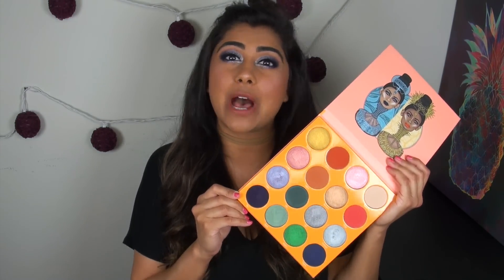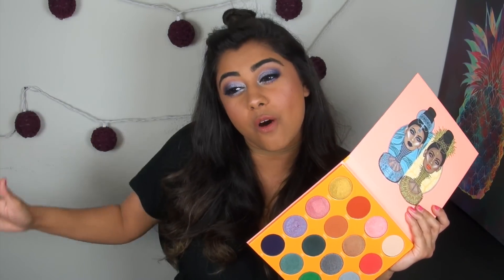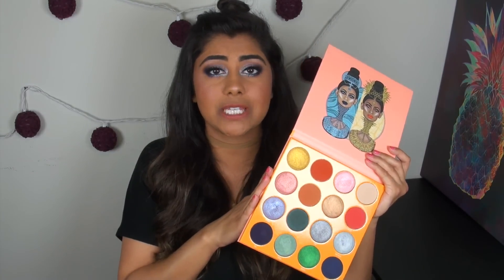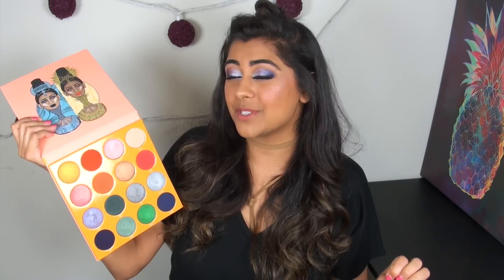Juvia’s Place THE MAGIC PALETTE ♥ Review & Swatches!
Today we’re going to be discussing the new, highly-anticipated Juvia’s Place eyeshadow palette- The Magic Palette! This palette is filled with completely new colors in the fantastic Juvia’s Place formula that we all know and love. Be sure to let me know your thoughts about this palette in the comments below! :) xoxo

In case you haven’t heard yet, I STARTED A MAKEUP LINE!! :D

Where to purchase the Juvia’s Place The Magic Palette-

What I'm Wearing:
Eyes: Juvia’s Place The Magic Palette
Lips: Bite Beauty Amuse Bouche Lipstick in Chai, Milani Color Statement Lip Pencil in Spice
Cheeks: MAC Blush in Gingerly, Stila Heaven’s Hue Highlighter in Transcendence, Becca Shimmering Skin Perfector Pressed in Prismatic Amethyst
Face: Milani Conceal + Perfect 2-in-1 Foundation + Concealer in Tan, Laura Mercier Translucent Loose Setting Powder
Nails: Cupcake Polish Mr. Mint